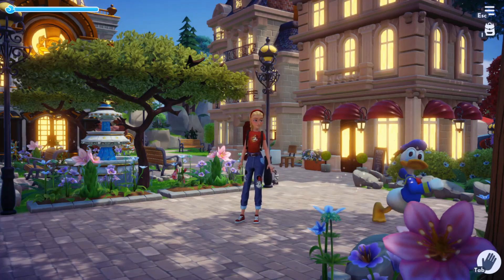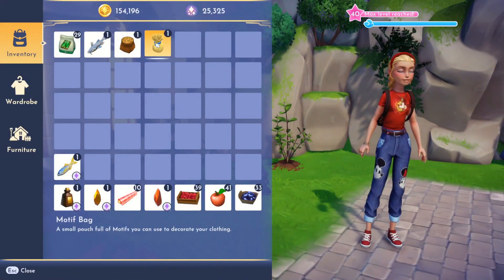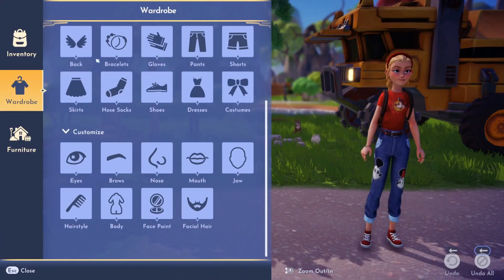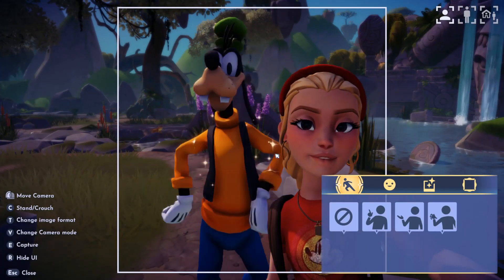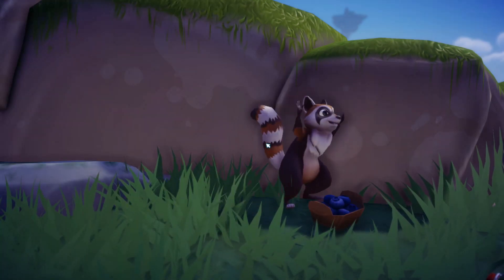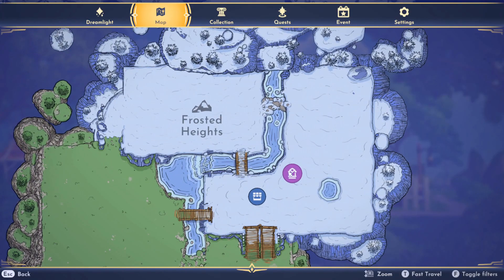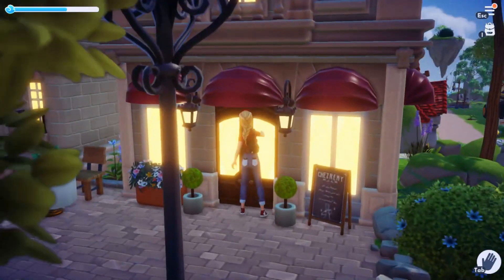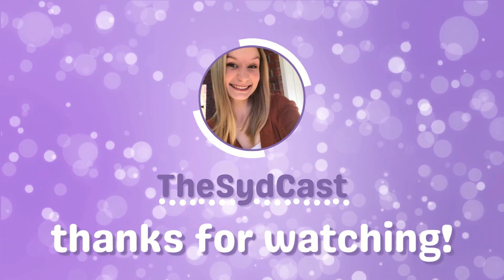Disney Dreamlight Valley: The ULTIMATE Companion Guide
Hi friends! This is a complete guide as of 2023 of all companions you can unlock in Disney Dreamlight Valley. Let me know any extra tips you have found in the comment section!

🔴 I am LIVE on Twitch Mon/Tues/Wed/Fri - I also stream on YouTube! Stop by to chat with me ♡